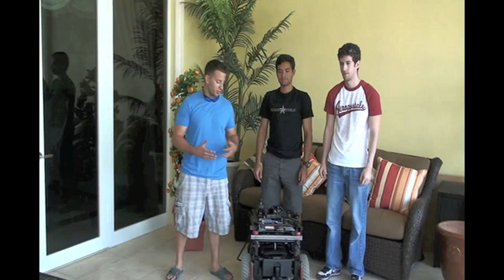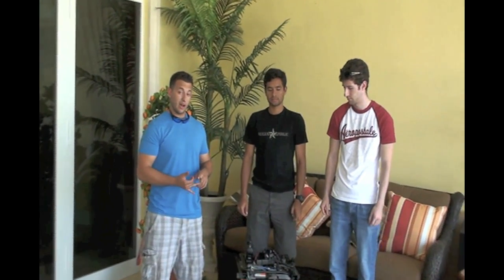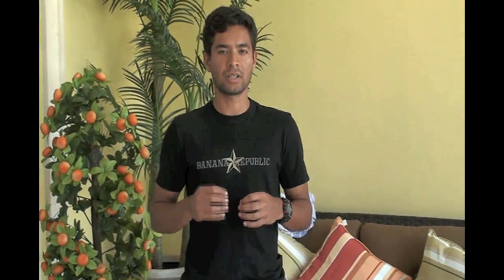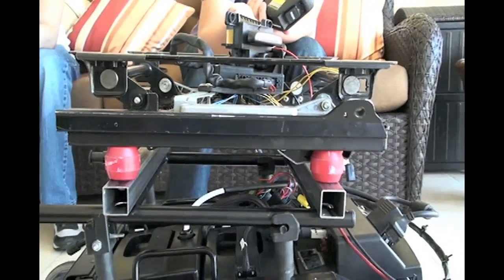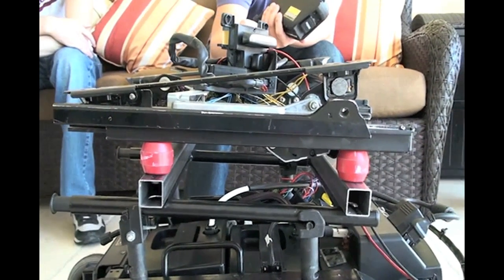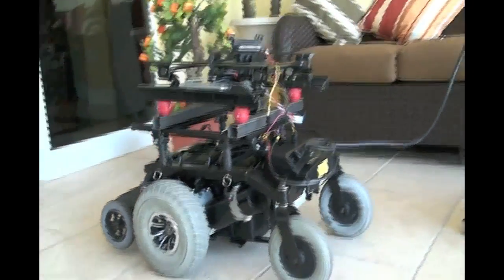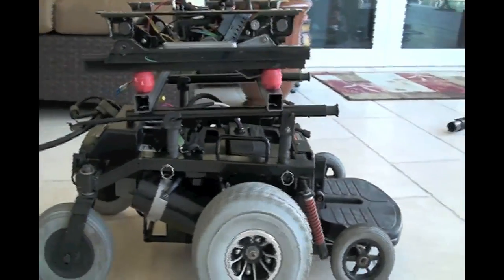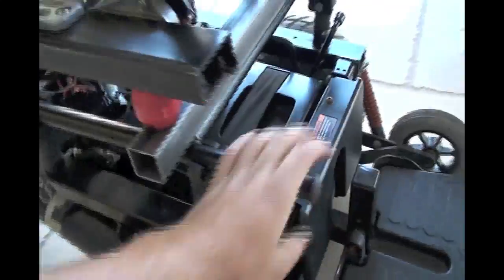The Capable Wheelchair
Team 13 - Double RPM Final Demonstration